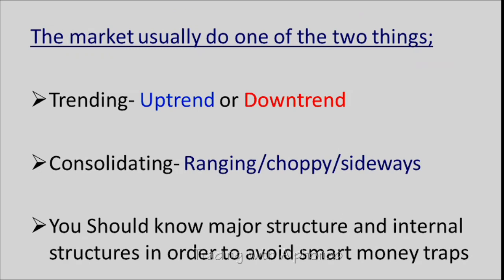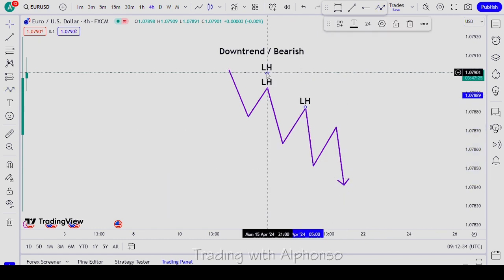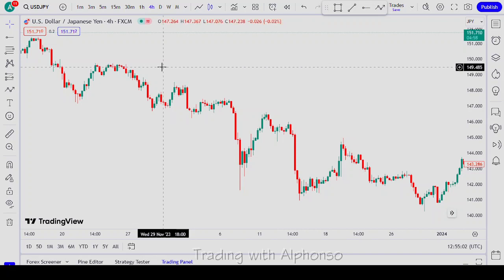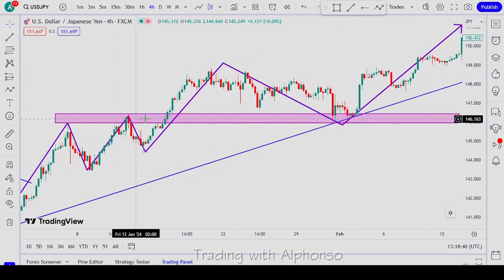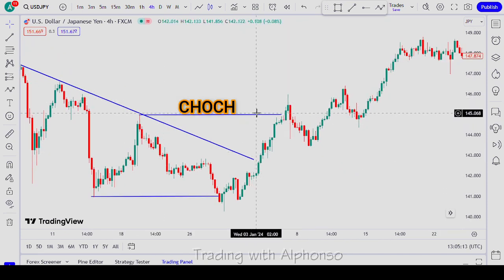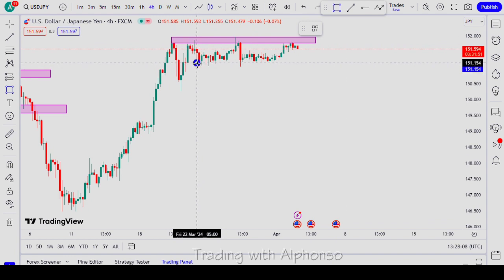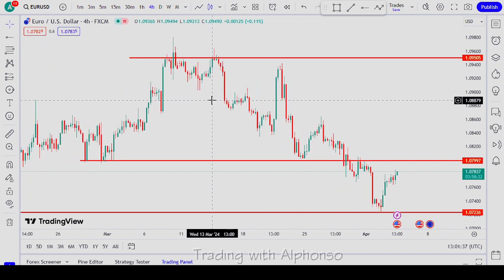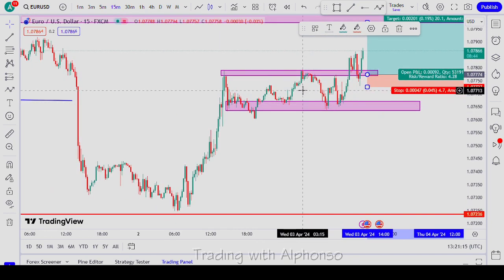Ultimate Market Structure | How to Read Market Structure | Forex Chart Analysis | ICT | SMC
How to identify and trade market structure? How to read and understand market structure? In this video, I will give you a FULL TUTORIAL on market structure which can be used as a SIMPLE and HIGH WIN RATE strategy!

DISCIPLINE + HARDWORK + CONSISTENCY = RESULTS

-Forex Education
-Engineering
- Fitness Motivation
- Gym Motivation